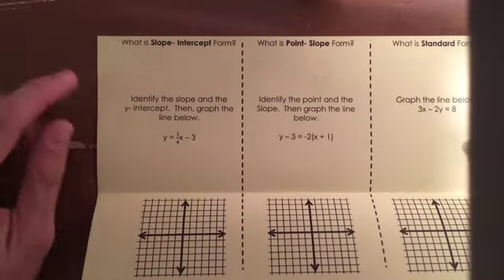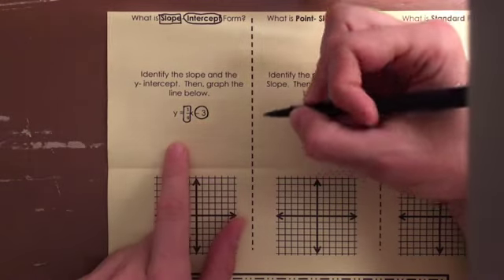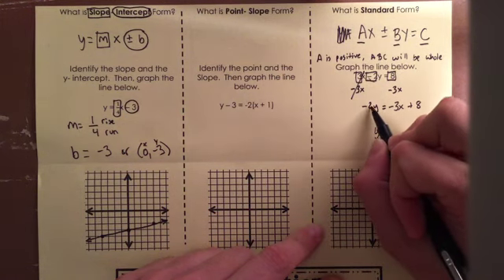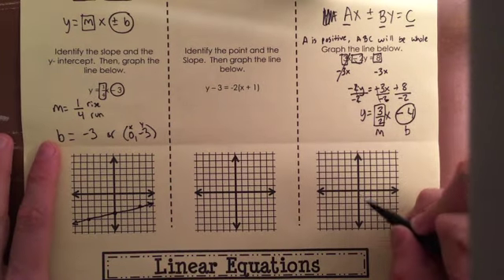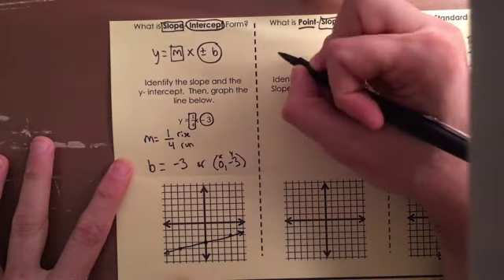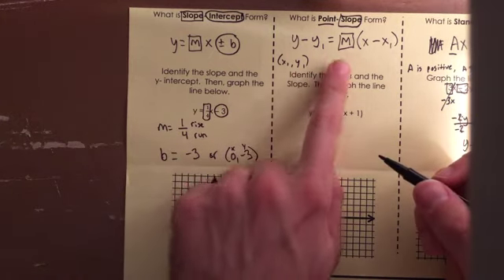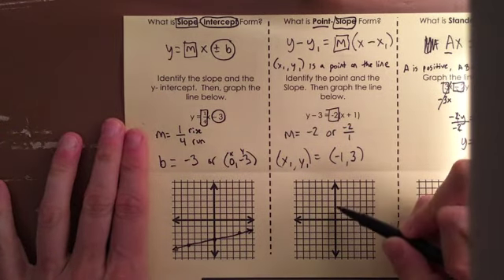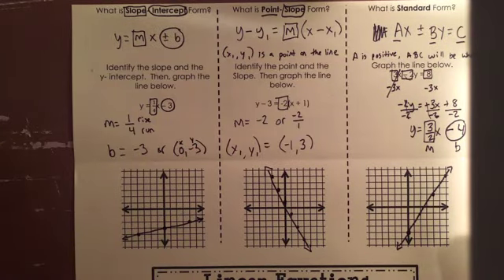3 Forms of Linear Equations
Slope-Intercept Form, Point-Slope Form, and Standard Form of Linear Equations